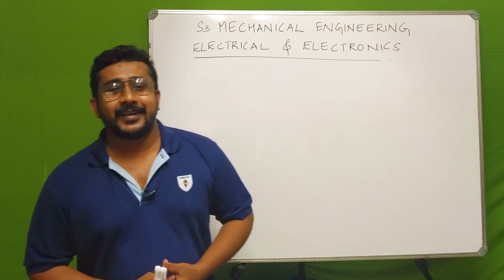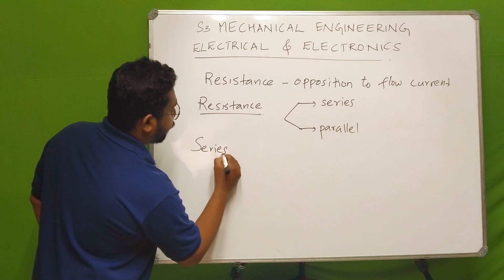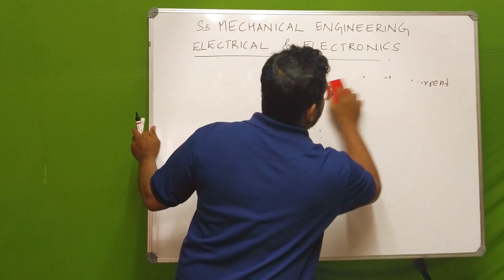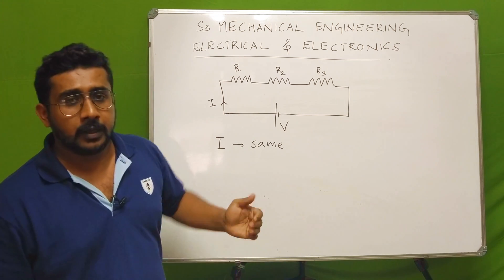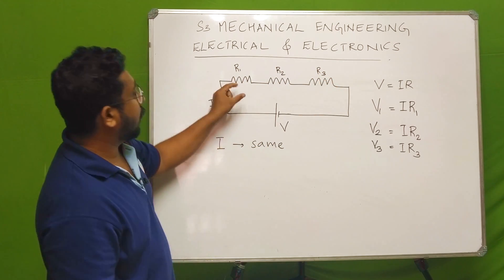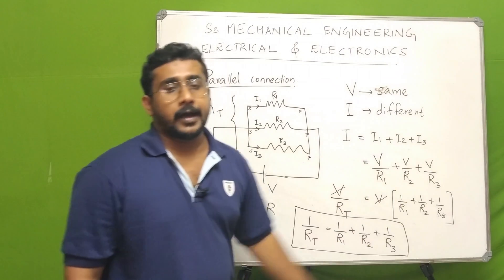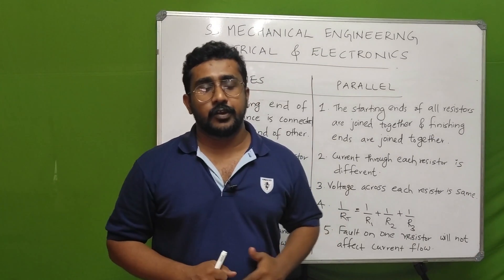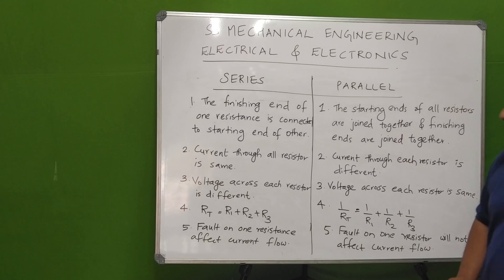S3 MECHANICAL (ELECTRICAL & ELECTRONICS) CLASS 2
THIRD SEMESTER MECHANICAL ENGINEERING Class 2